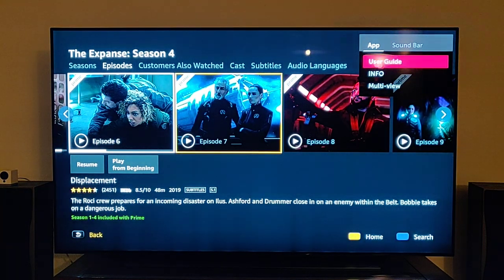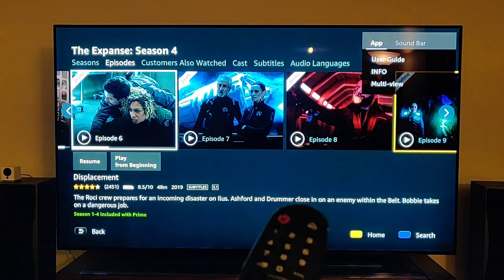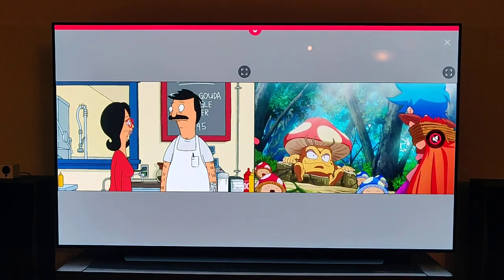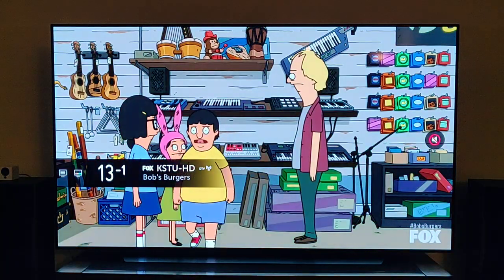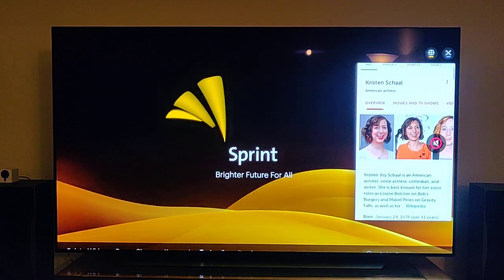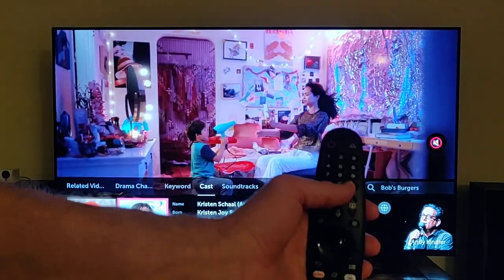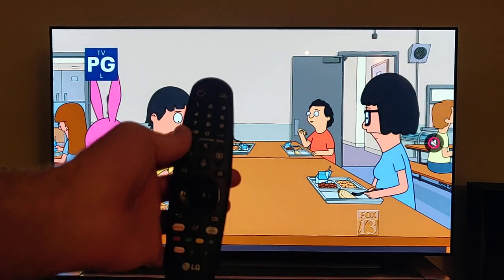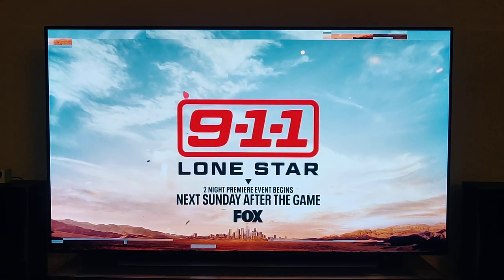3 Tips and Tricks for the LG C9 TV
There's three tips or tricks for the LG C9 TV that you might find interesting.